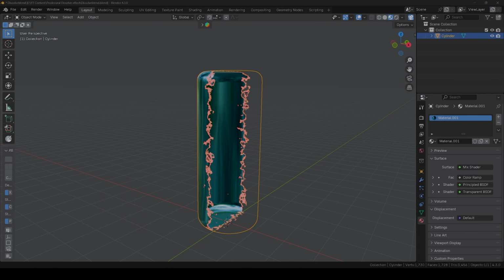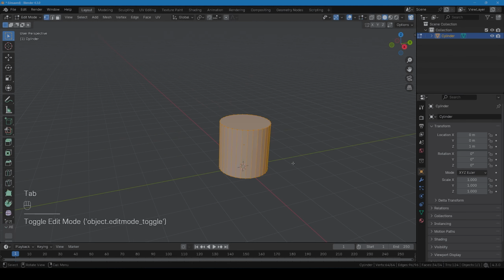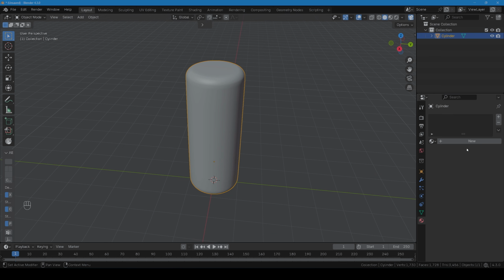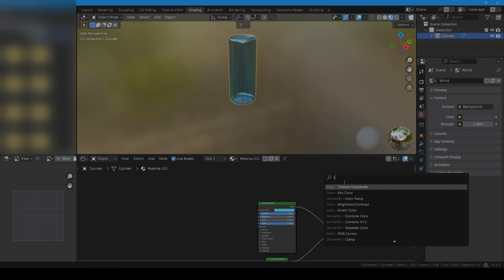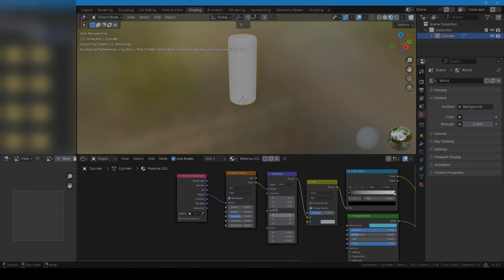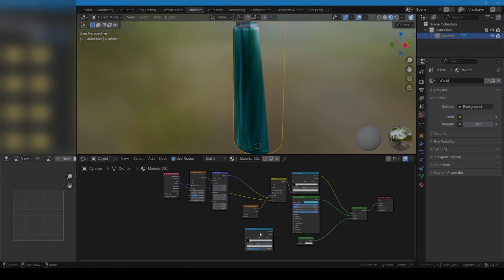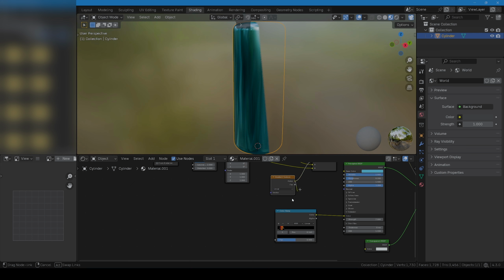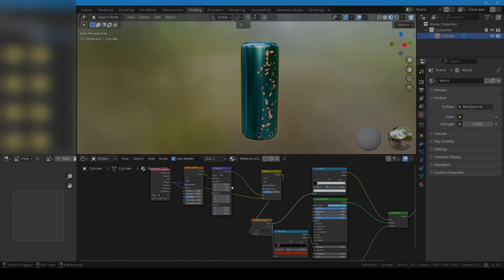How to Create Procedural Dissolve effect In Blender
In this tutorial, you'll learn how to create a procedural dissolve effect in Blender using shader nodes. This effect makes an object gradually disappear using textures and transparency, commonly used in VFX and sci-fi animations.